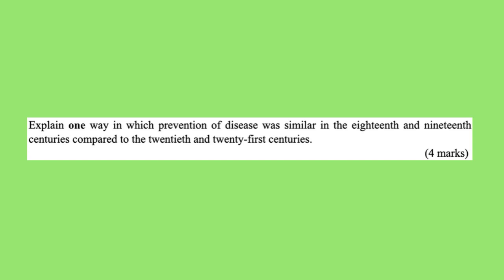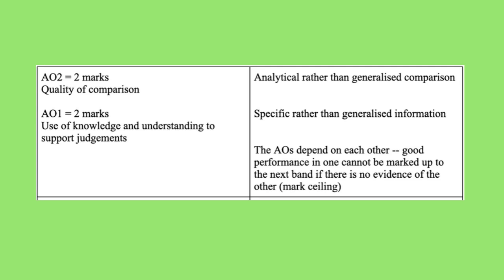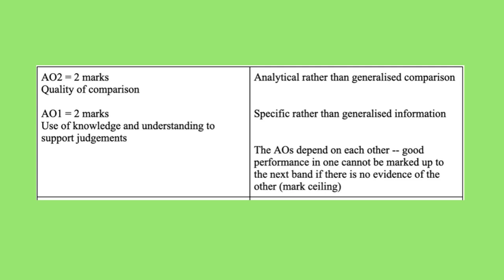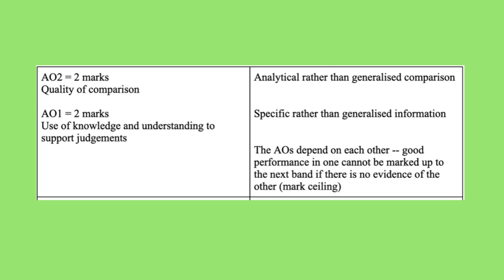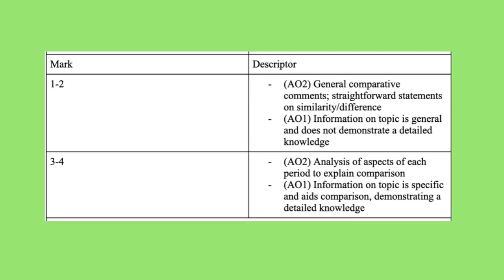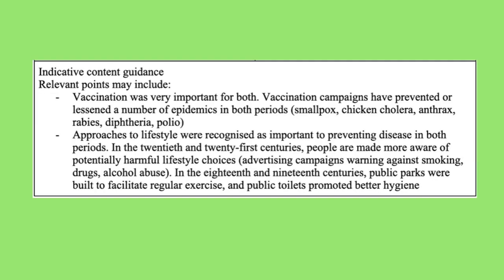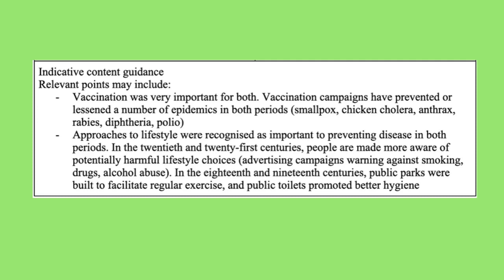P1 B Medicine c1900-present Q1